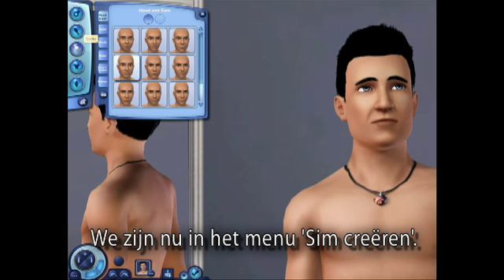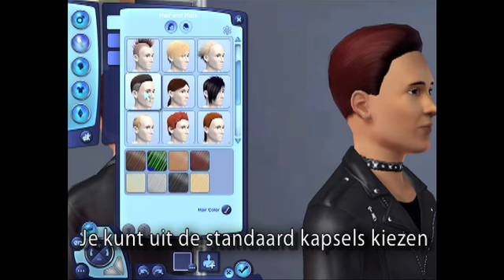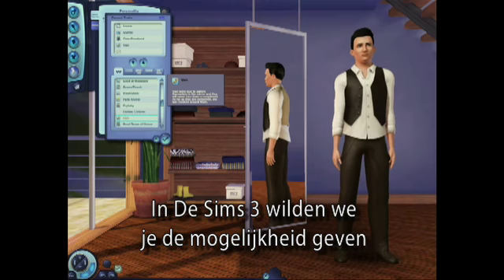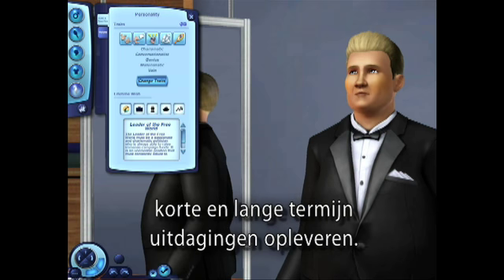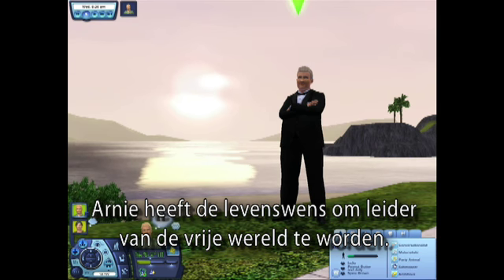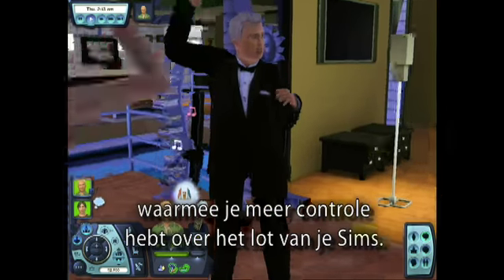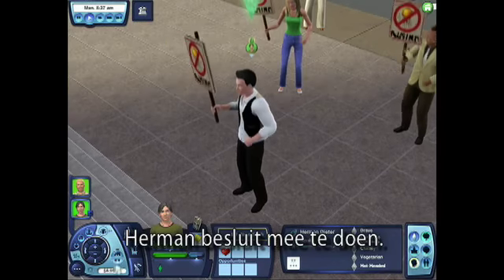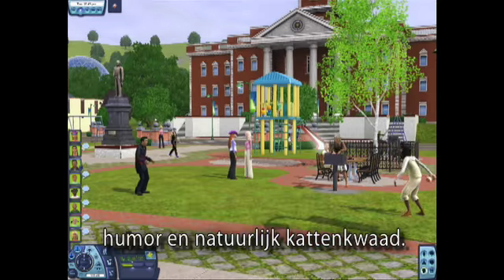Producer Walkthrough (Nederlands Ondertitelt)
For More Sims Info Go To